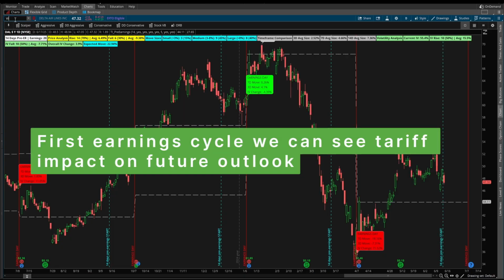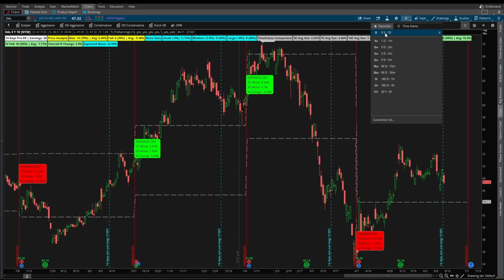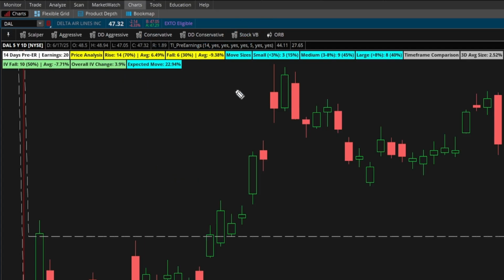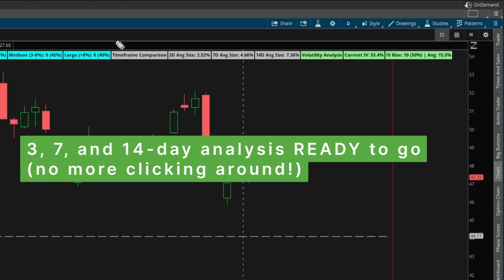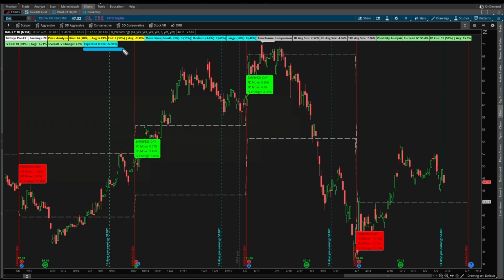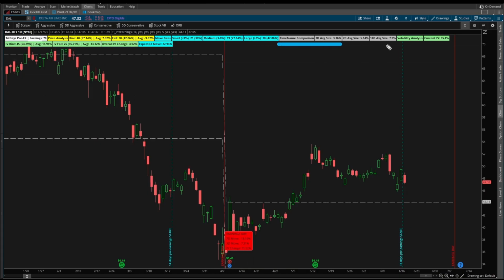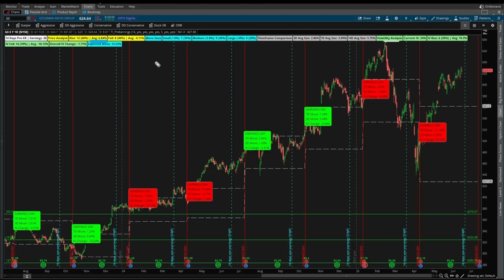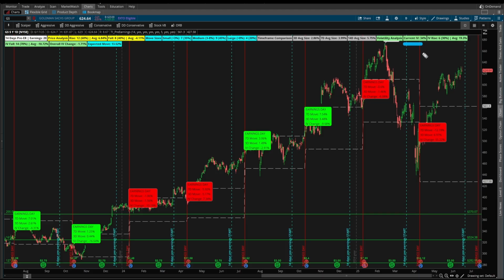Pre-Earnings Indicator for ThinkOrSwim (Updated 2025)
I'll show you how to QUICKLY and EASILY identify which stocks move big before earnings and exactly when to enter for maximum profit. You'll see why timing matters more than direction when trading earnings volatility, and one tool that makes it easy for you.

⏱️ Here are video timestamps that might come in handy:

0:00 - Earnings Setup
0:25 - Pre-Earnings Strategy
1:18 - DAL Earnings
2:12 - Price Patterns
3:58 - Entry Timing
5:15 - Volatility Analysis
6:48 - Strategy Examples
8:32 - Goldman Sachs
10:24 - Action Plan